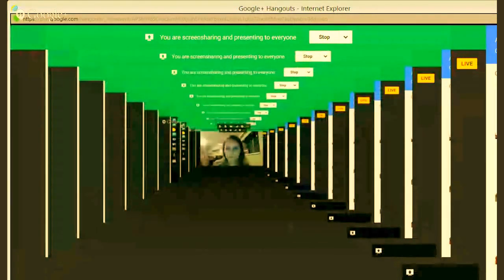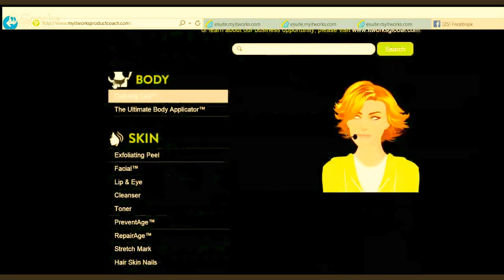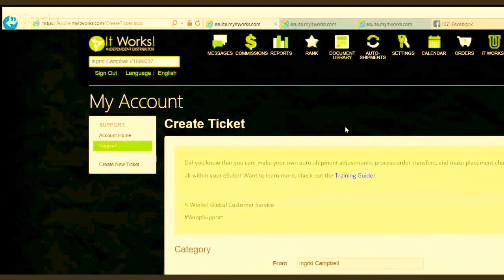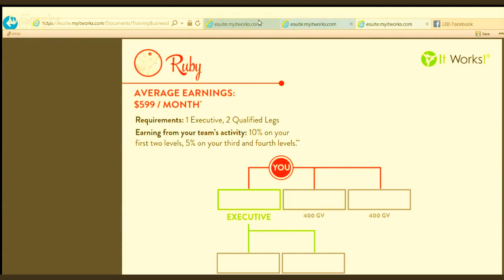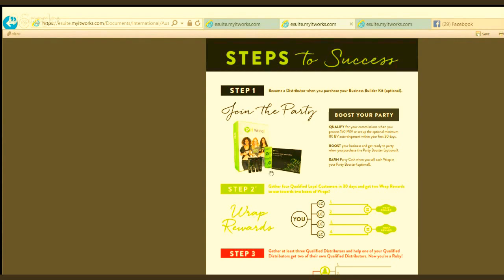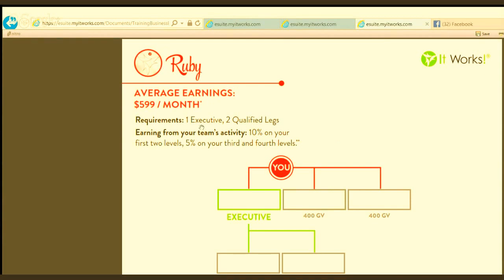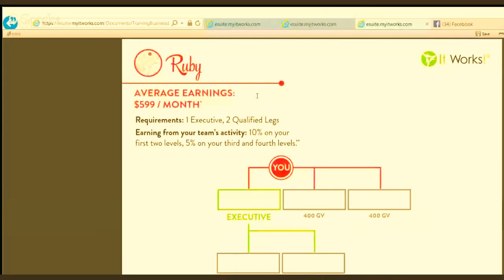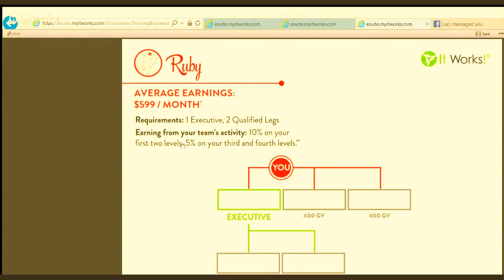New Distributor Training and Q and A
How to get started with your Corporate training, navigate the esuite and important documents for your first few months with IT Works.